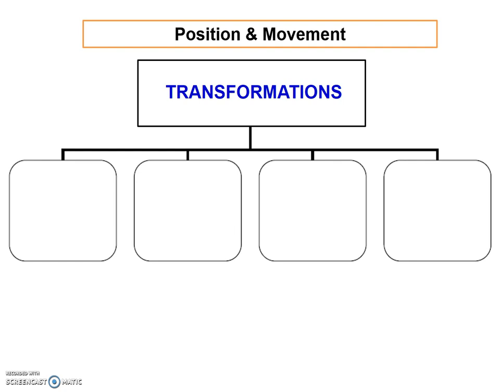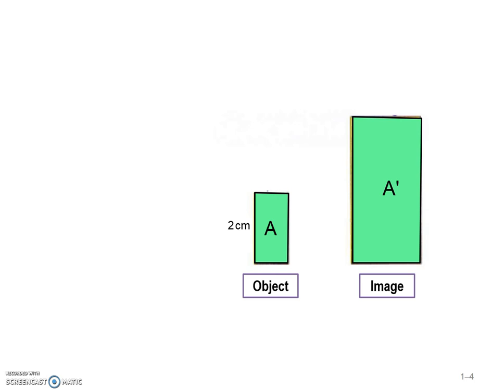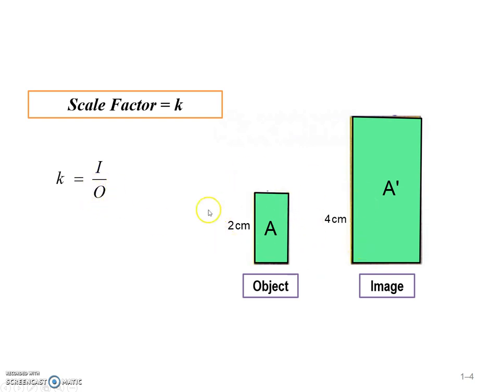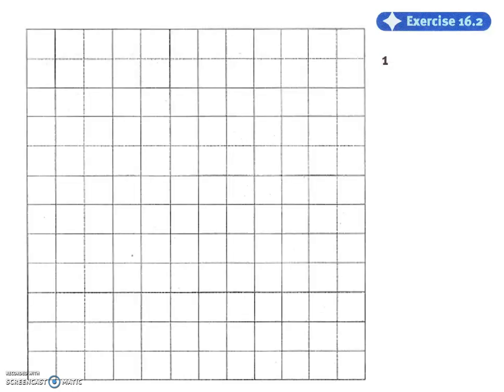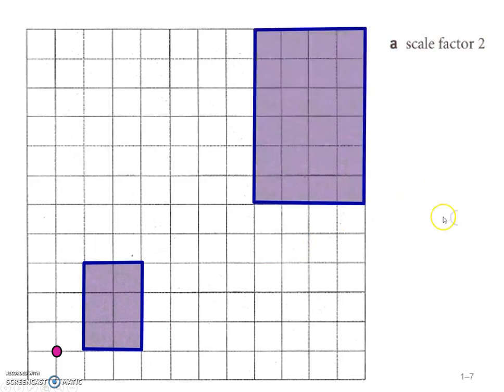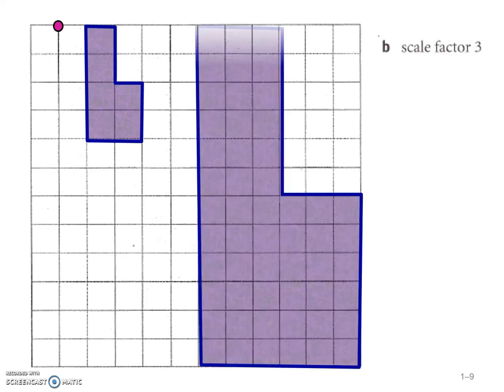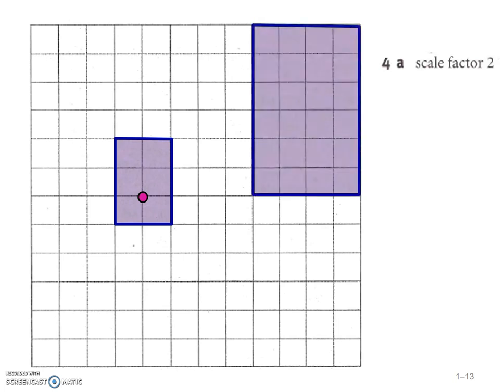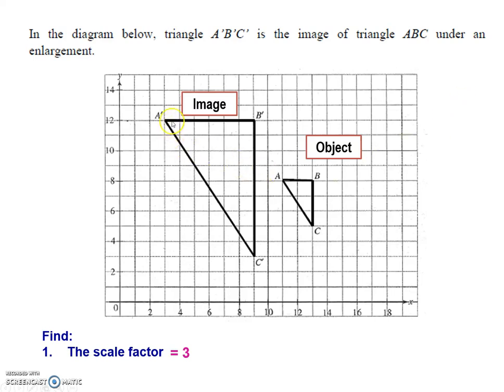Enlargement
Hi there students,

Let us explore how to accurate draw the image of an object under an enlargement.

It is so simple... Please try out.

I just love maths and I believe you love maths too.